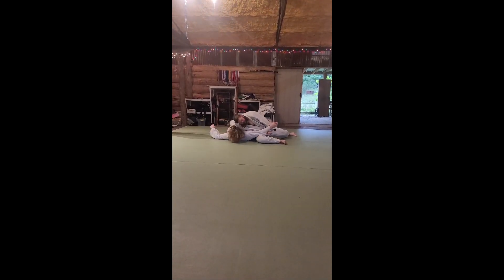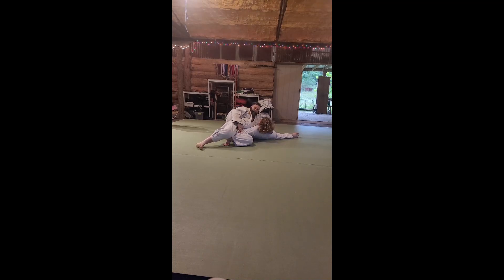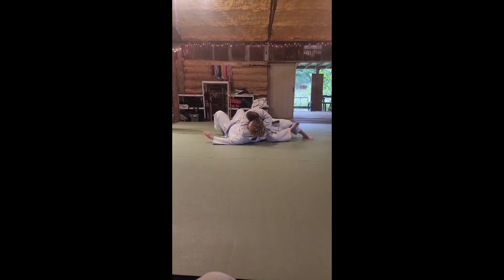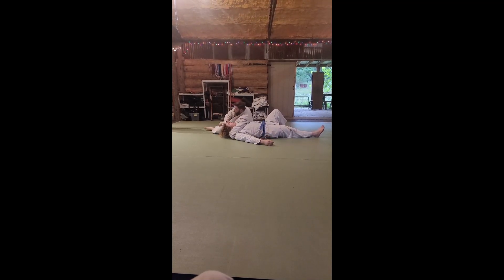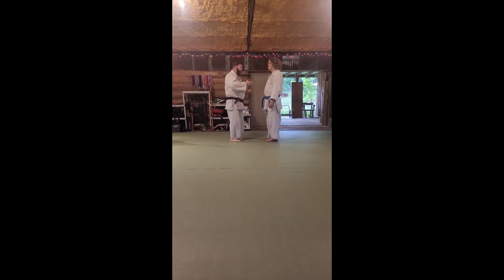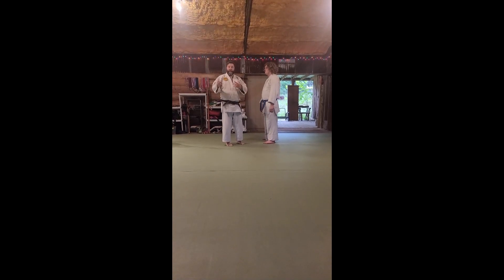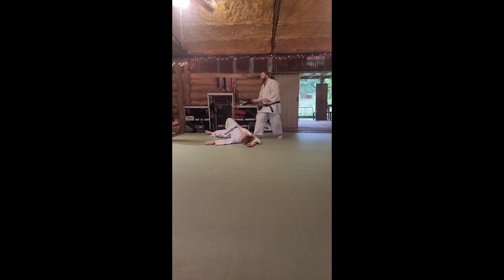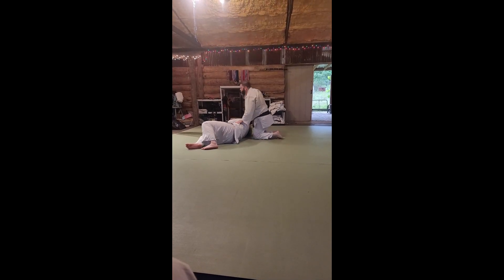Danzanryu jujitsu Shime no Kata: dakikubi shime & osaegami shime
Shivering Timbers Dojo continues putting more things on video for people to reference and learn from.  This video was a review of the two throws into various head controls.

Note that Danzan Ryu techniques often share names with judo techniques and in some cases are practiced rather differently, or are mechanically different than the judo version.  Some have a different name, but are the same as a judo version.  That's ok, but keep that in mind when you approach these videos that the name might look different than you are used to. Neither dakikubi shime or oaegami shime have a judo equivalent, as they are not suitable for competition.